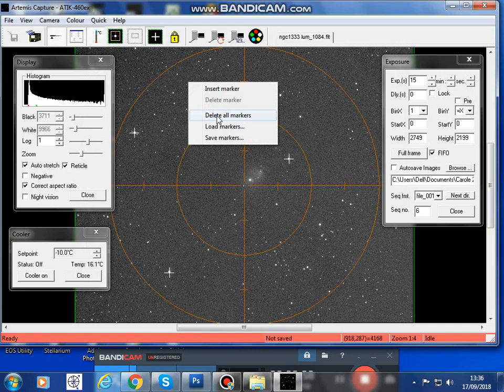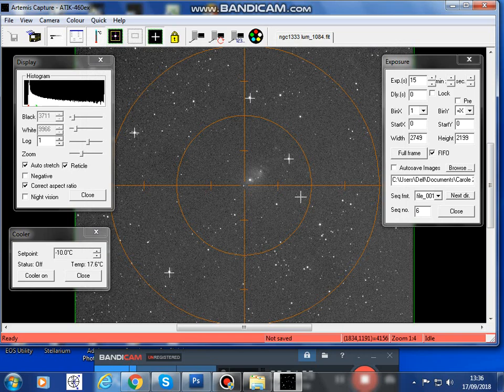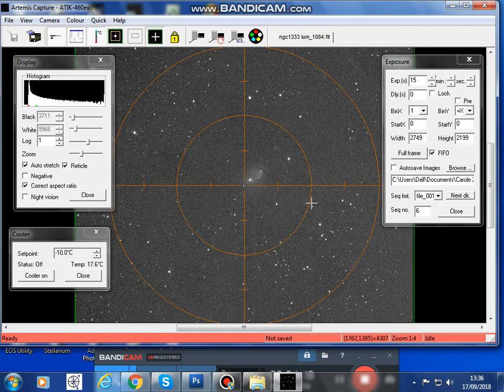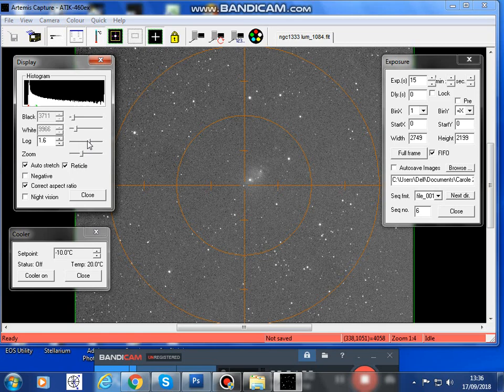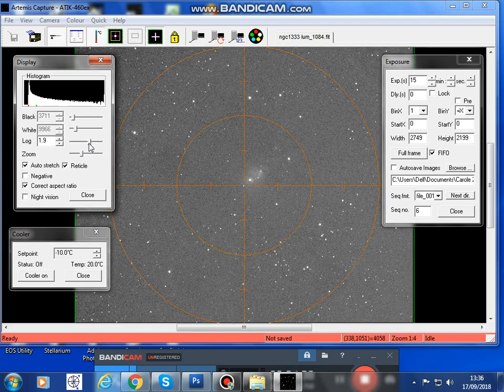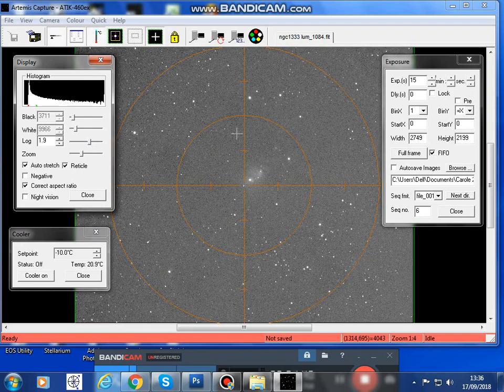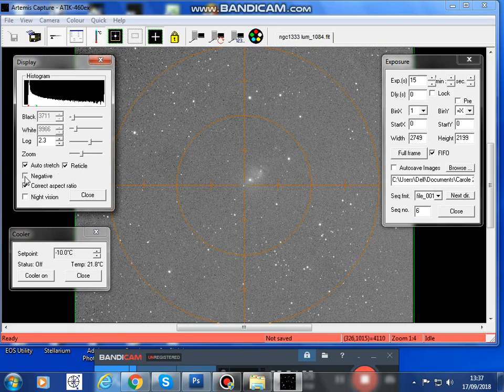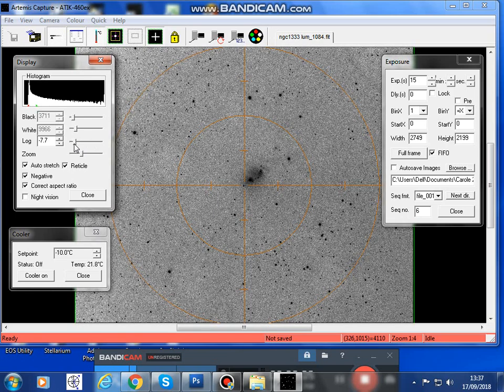Artemis Part 3 Markers and framing